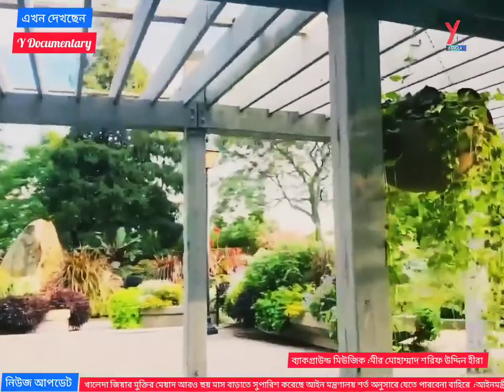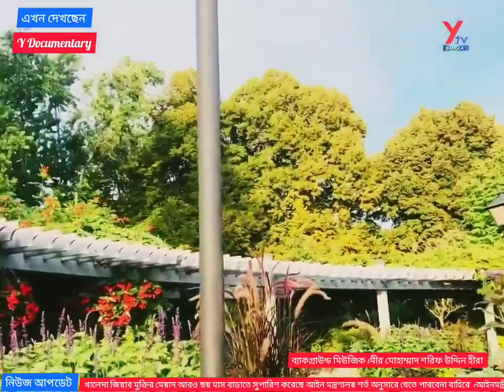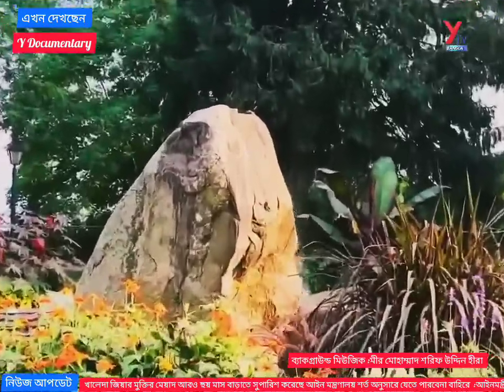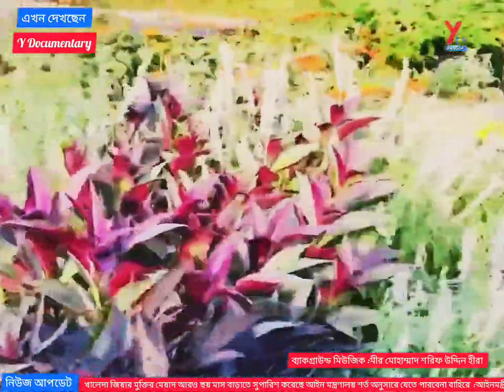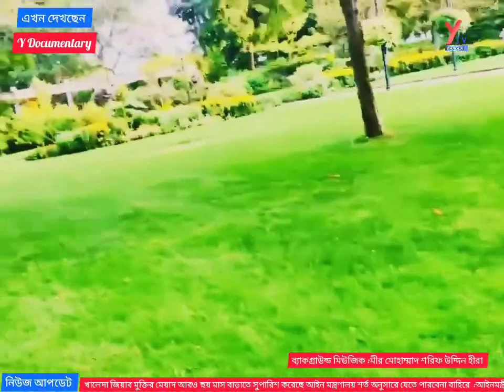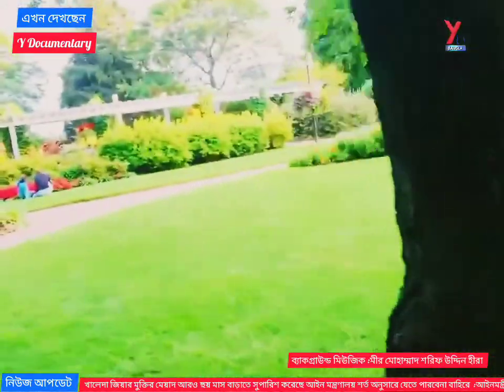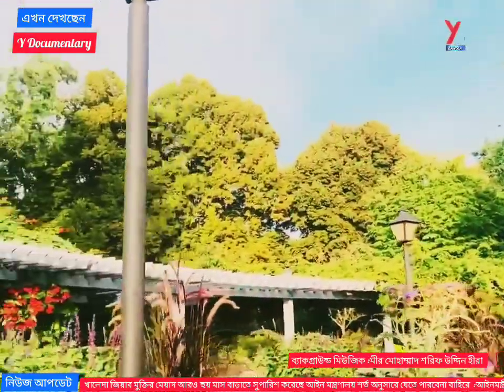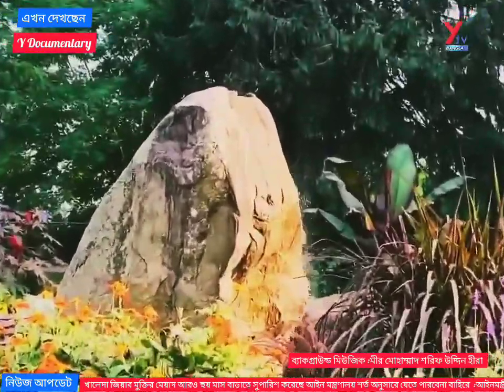Ytv Bangla.. Y Documentary.. Rosetta Mcclain Gardens Toronto,Ontario,Scarborough..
Ytv Bangla... Y Documentary.. Rosetta Mcclain Gardens  Toronto, Ontario,Scarborough,Canada..Ytv Bangla..